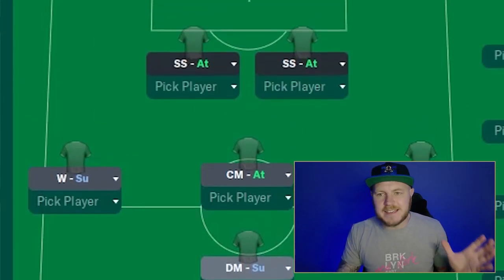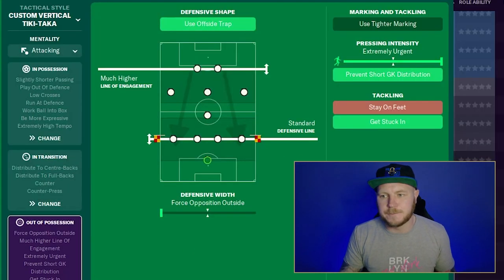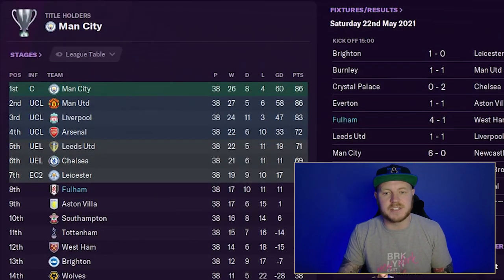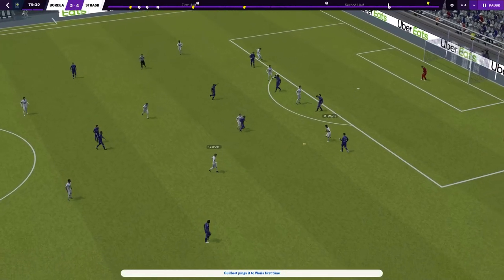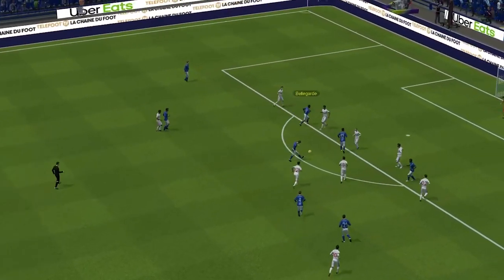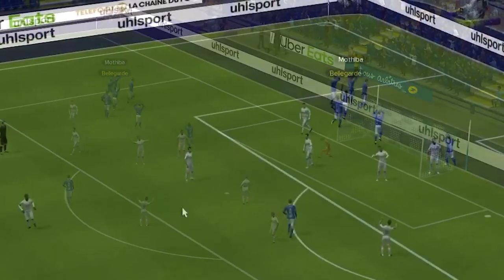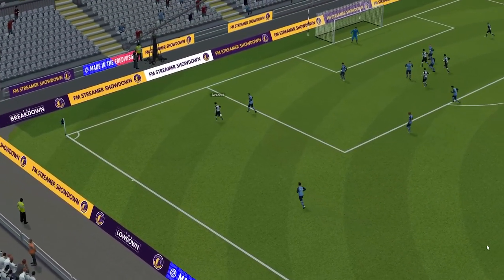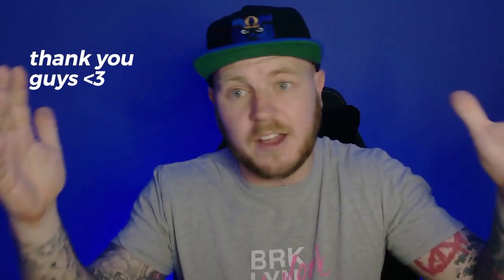The BEST Underdog Football Manager Tactics 2021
The BEST Underdog Football Manager Tactics 2021 IMO. Tactics that turn poor teams into great teams!

The Top Football Manager or Best Wonderkids, Best Tactics, FM21 Scouting techniques, FM Mobile, FM21 Xbox, Football Manager guides or FM21 Tips. This sentence will make no sense by the way!

You can now help support the channel and gain EARLY ACCESS to my videos and SPONSOR one of the players on my Twitch series and become a Wonderkid of your own by joining my patreon

FOOTBALL MANAGER 2021 WONDERKID
FOOTBALL MANAGER 2021 BEST
FOOTBALL MANAGER 2021 TOP